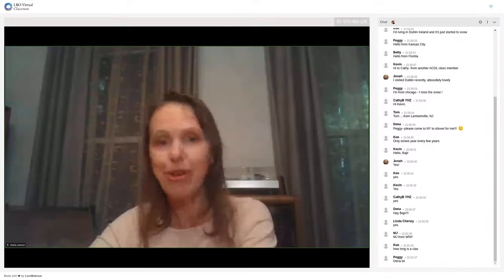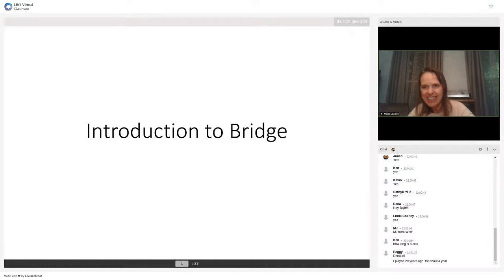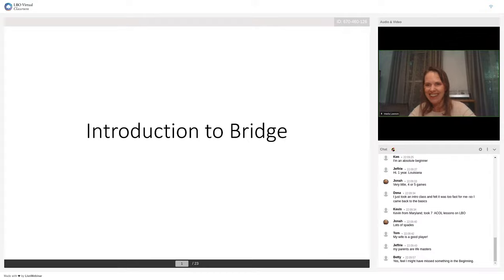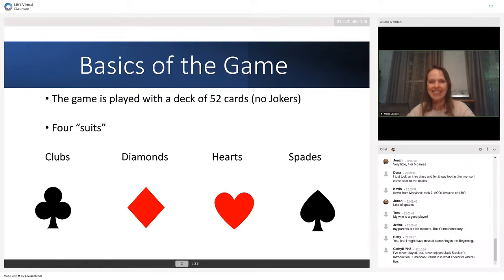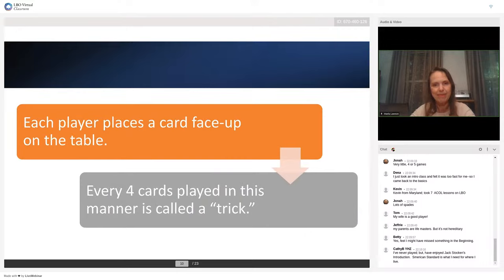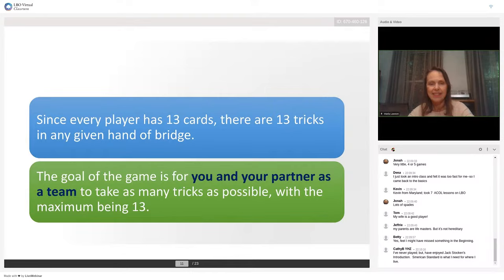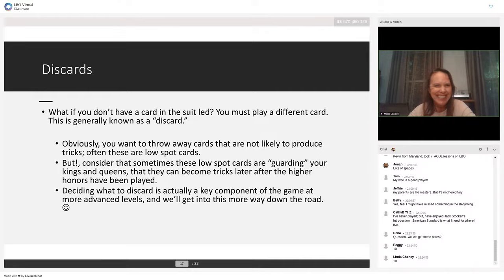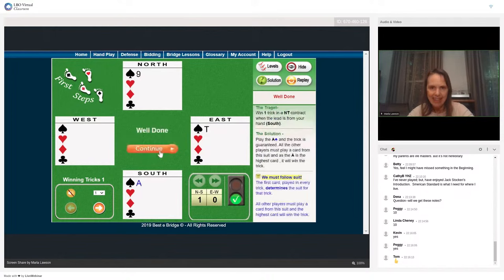Introduction to Bridge: Lesson 1 - with Marla Lawson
Free Lessons on Thursday, December 8th & 15th. Watch replay or join live at 5pm, NY time

Marla will present a series of one-hour interactive video lessons where you are encouraged to think through the card play and ask questions.

In the first class, Marla will start from the very beginning: the object of the game, how it is played, the concept of winning tricks. In the second lesson we’ll introduce the idea of the trump suit and how this facilitates taking tricks.

About Marla Lawson
Marla Lawson has been playing competitive bridge for 13 years and is a Life Master. She teaches with the Bridge and Games organization (formerly known as Honors) in New York, and serves on the Board of the Greater New York Bridge Association. Her underlying philosophy on bridge: “At the end of the day, IT’S A CARD GAME. It’s supposed to be fun!”

Some recommendations from Marla’s students:

Marla’s clarity and patience has helped me gain confidence as I learn the wonderful and nuanced game of bridge. Her enthusiasm for the game and friendly demeanor make it super easy and comfortable to ask questions, and her feedback is always valuable. She’s a joy to learn with!“

– Erin B.

“Marla is a kind, approachable, and knowledgeable bridge teacher with a knack for breaking down complicated concepts into straightforward, digestible components. She has infinite patience. No question is too silly — even if it really is! She understands that learning bridge is hard, but also focuses on the fact that it should be fun. She challenges her students, but also works hard to make sure they understand the concepts she is teaching before moving on to new subjects. Her classes build on each other, and her love of the game is infectious. Take classes with Marla! You’ll have fun and learn a lot!“

– Carmen B.

“Marla’s teaching method is I do, We do, You do.  She models and provide explanations, and we practice together.  It’s the best way to learn.  Marla’s explanations are clear and precise plus she always makes the class fun.”

– Janet H.